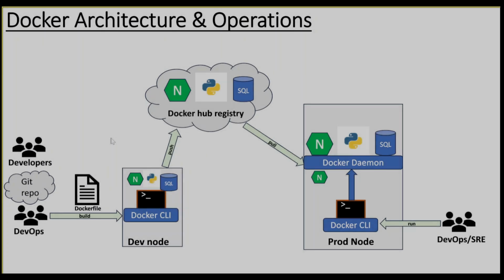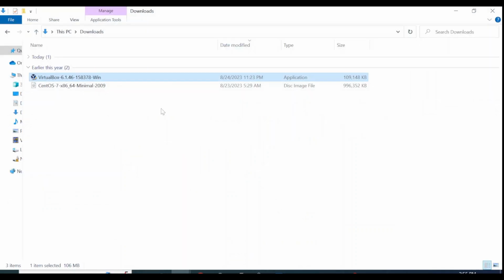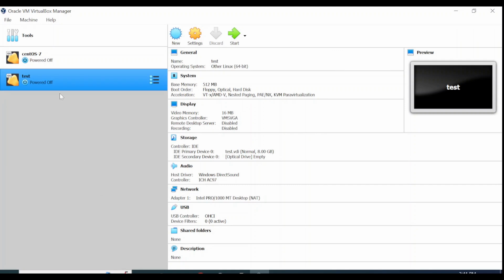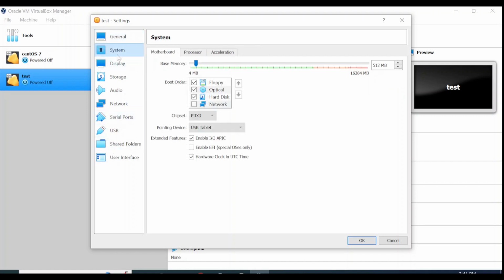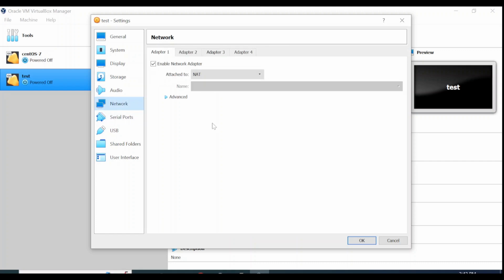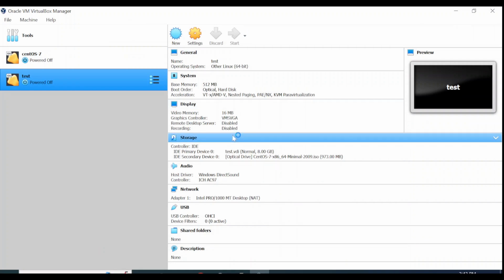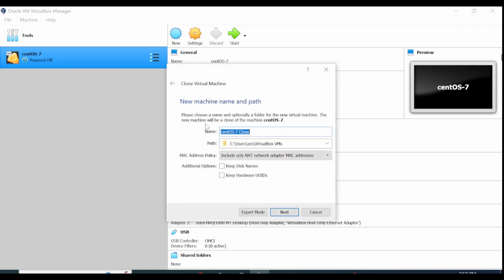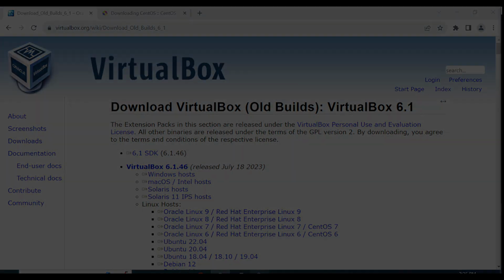Chapter 201 || Create Your Compute Lab for Docker Hands-on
Welcome to our hands-on tutorial on creating your very own Compute Lab, the perfect environment for your Docker experiments! In this step-by-step guide, we'll walk you through the complete process, from setting up VirtualBox and creating a virtual machine (VM) to installing the operating system (OS).

📁 What You'll Learn:

📦 VirtualBox Installation: Learn how to install VirtualBox, a powerful virtualization software that allows you to create VMs for your Compute Lab.

💻 Creating a Virtual Machine: We'll guide you through the steps to create a VM within VirtualBox, ensuring you have the right settings for your Compute Lab.

🖥️ OS Installation: Discover how to install the operating system of your choice in your newly created VM, getting your Compute Lab ready for Docker experiments.

🚀 Hands-on Labs: Once your Compute Lab is set up, we'll dive into Docker, covering container deployment, networking, and data management.

By the end of this tutorial, you'll have a fully functional Compute Lab, ready to host Docker containers for your projects. Whether you're a developer, a system administrator, or just curious about Docker, this hands-on session will equip you with essential skills.

Physical system specification
CPU: 4 CPU
Memory: 16GB
Storage: 500GB
NIC: 1

VM Specification
CPU: 2 vCPU
Memory: 2GB
Storage: 20GB
NIC1: NAT (for accessing Internet)
NIC2: HostOnly (Accessing the VM outside the VirtualBox console)